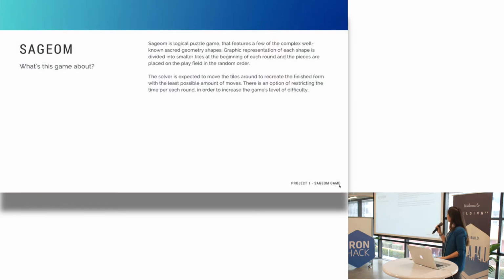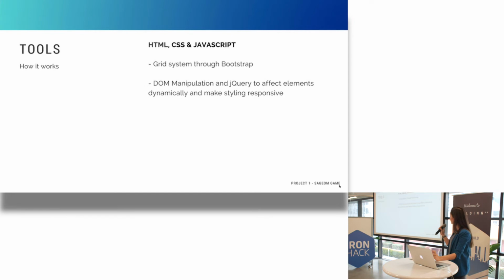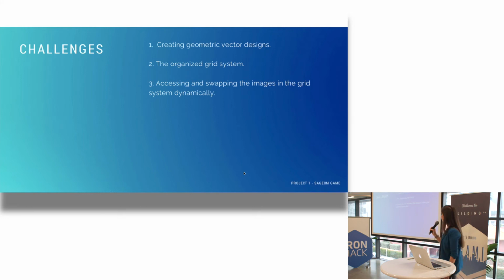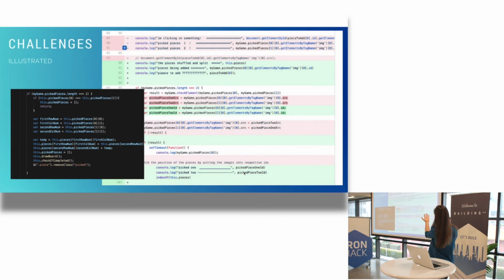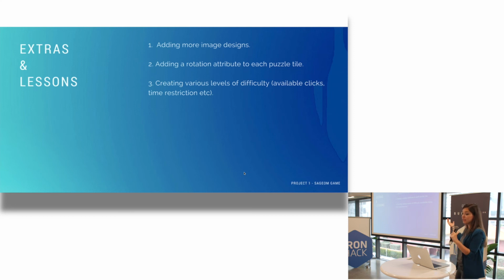SAGEOM | A Geometric Puzzle Game | 1st Web Dev Project @ Ironhack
Alina moved to Miami 5 years ago from Moscow and was a full Uber Scholarship winner. She built this relaxing geometric pattern game in just 5 days (after 2 weeks of class).